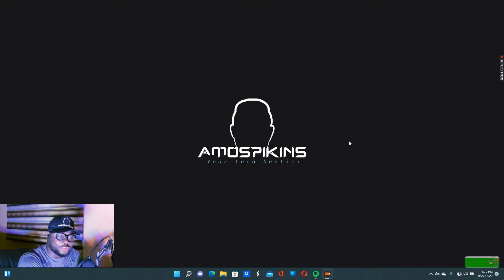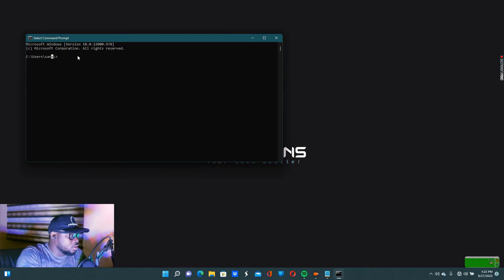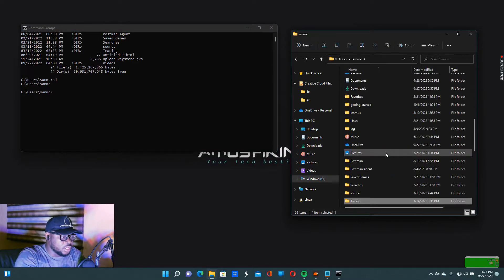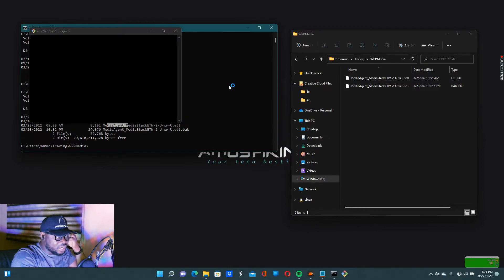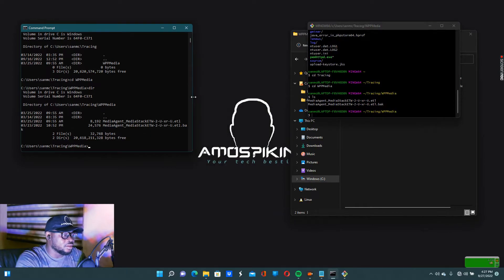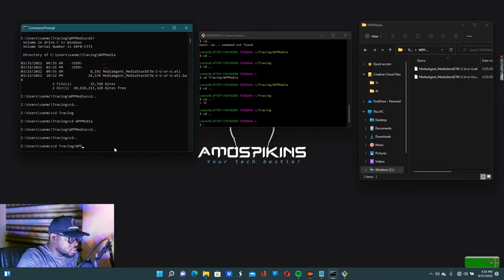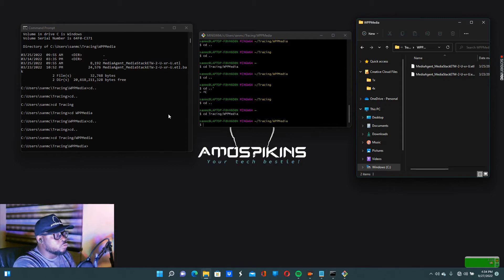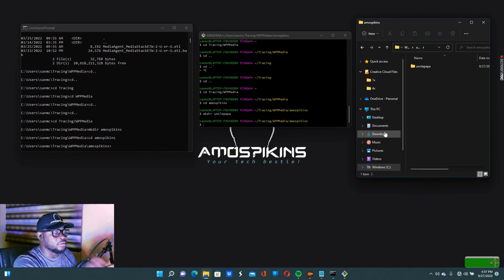COMMAND LINE, CMD, TERMINAL, COMMAND PROMPT, CLI, MSDOC DEMYSTIFIED (PIDGIN) PART TWO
This is an introduction to terminal or cmd. It is the continuation of the web development series.